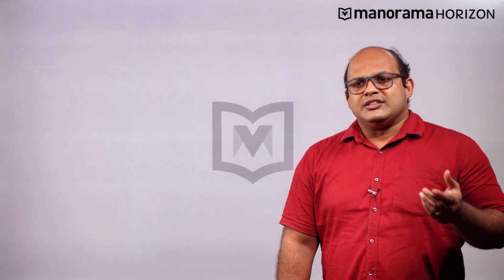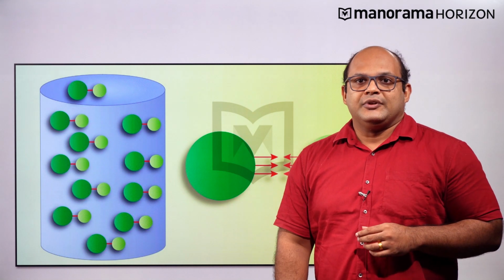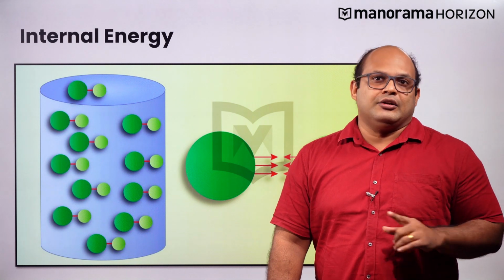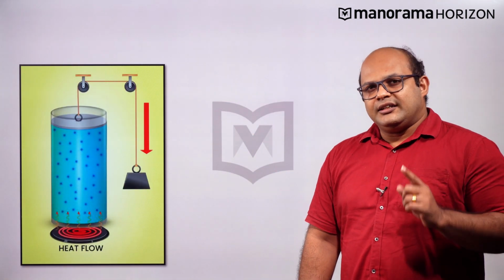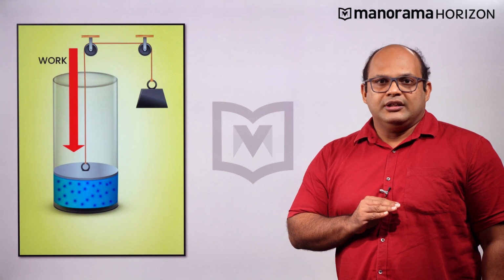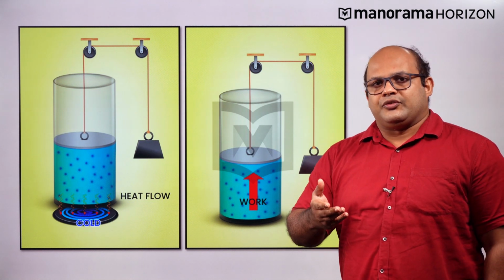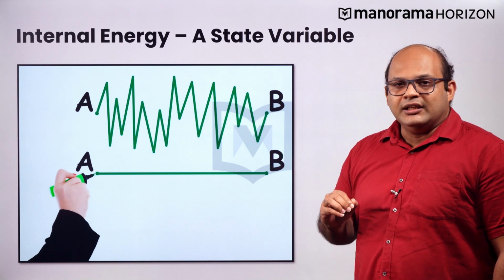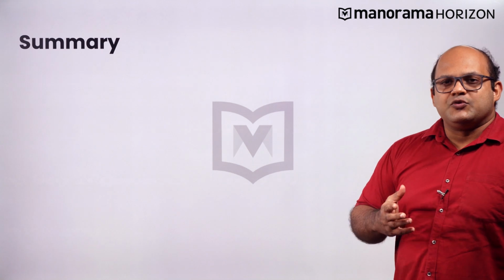Heat, Internal Energy and Work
This video focuses on defining the notion of temperature and explaining the concept of internal energy. This video also discusses the characteristics of internal energy and provides a clear distinction between heat and internal energy.